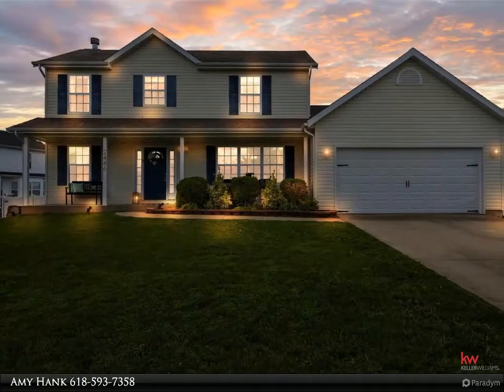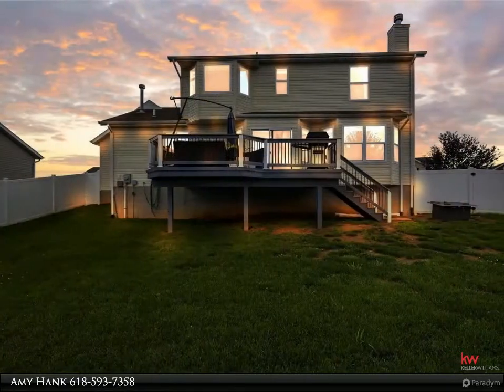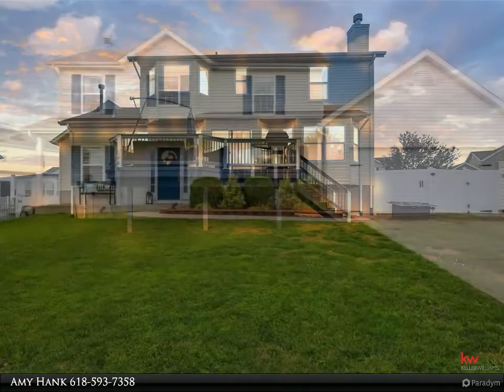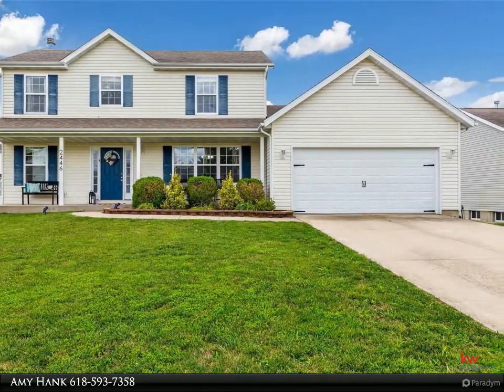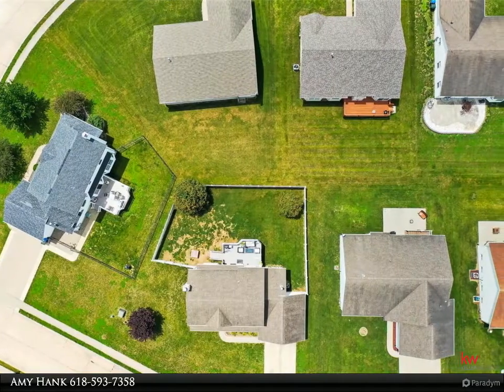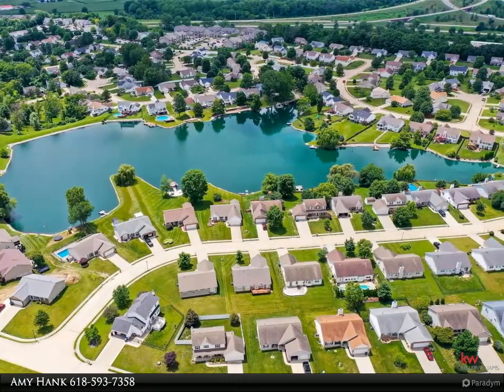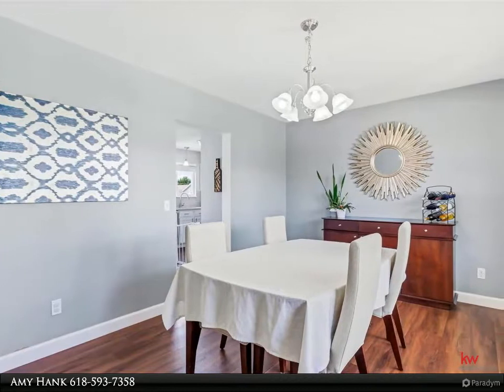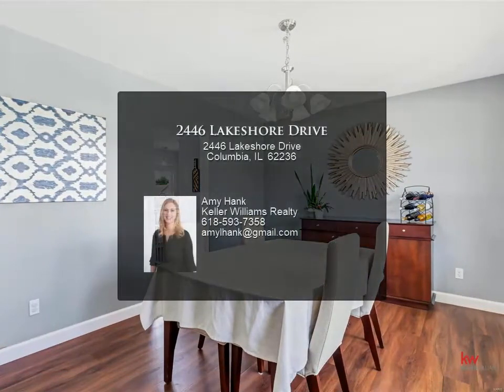2446 Lakeshore Drive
Beautifully maintained home with so much to offer! A formal dining room & family room w/ bay window & fireplace fantastic for entertaining family and friends. A large eat-in kitchen has plenty of cabinet space & quartz counter tops & storage. The master bedroom has vaulted ceiling & large walk-in closet. Master bath has double sinks, garden tub w/bay window, & separate shower. Finished basement has theater room with electric chairs, screen & projector. There is a bonus playroom, an office & a good sized storage area. The backyard has a great composite deck (2020) and a spacious landscaped yard.

2 full bath, 2 half bath

Amy Hank
Keller Williams Realty